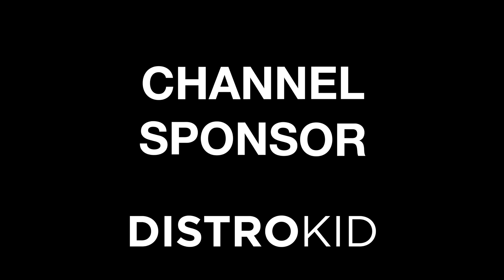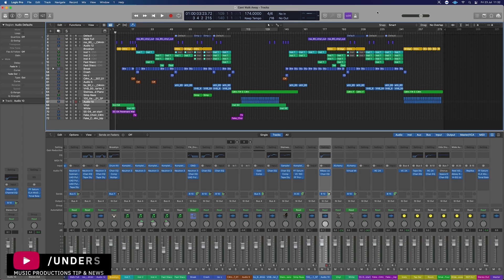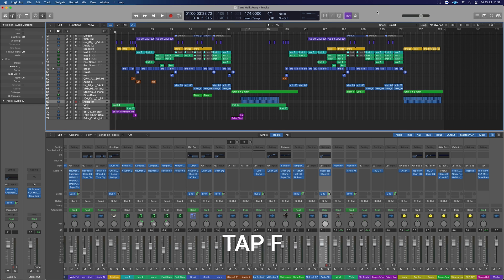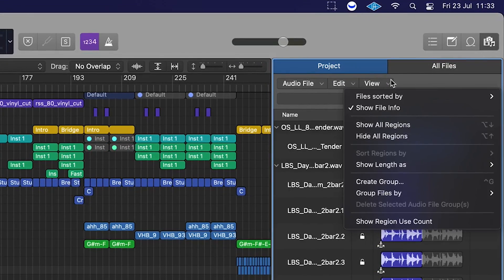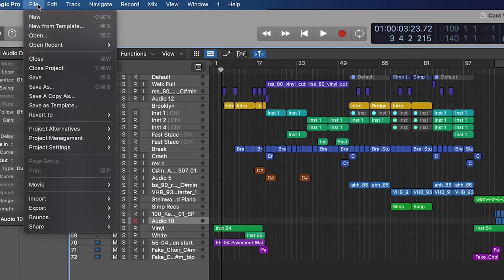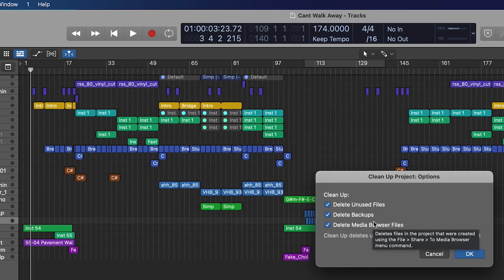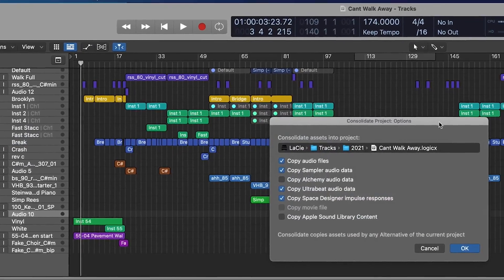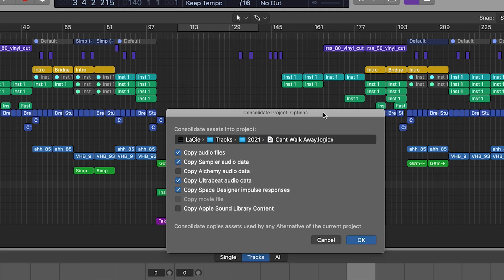How to Make Logic Pro X Files Smaller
Logic Pro files size can be a problem, each time you drag a sample in, record, bounce in place etc. A new file is generated. This can bloat a project by the time you get to the end. So in this video we will look at a couple of ways you can reduce that file size for back ups or to send onto the next person in the project.

Thanks to DistroKid for the continued sponsorship, Get a discount of your first year

FREE STUFF